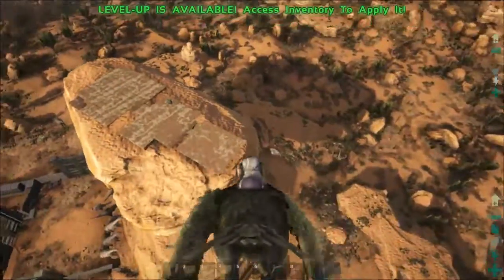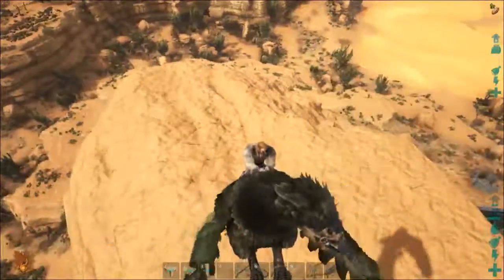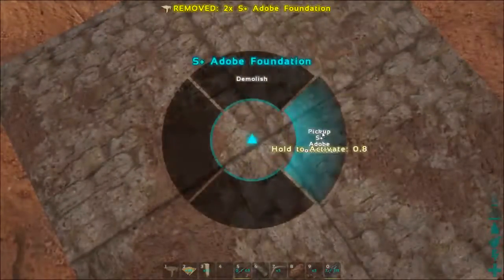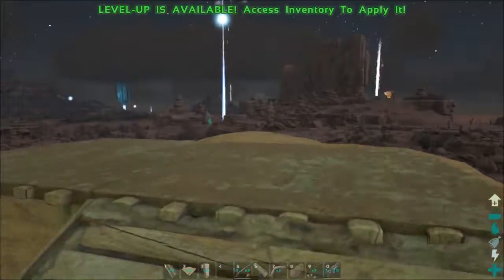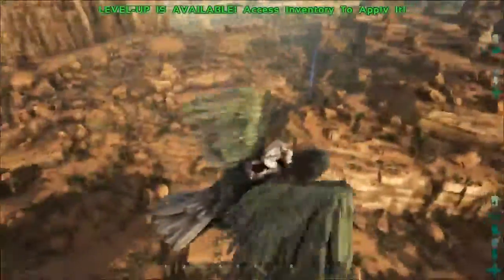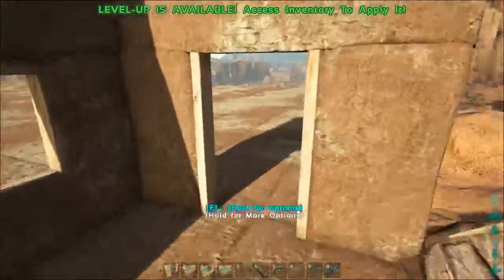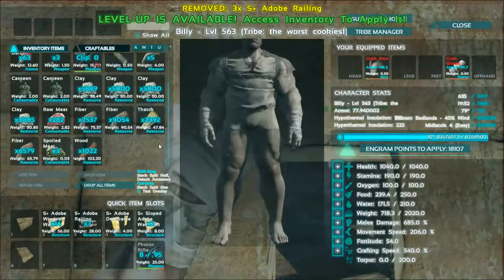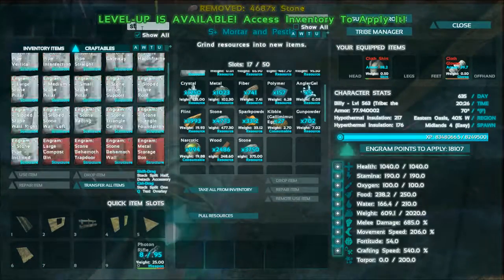Modded Ark: Scorched Earth Gameplay - Ep. 16 Adobe Super Structure startings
Today we start working on our cliff home in ze sky.